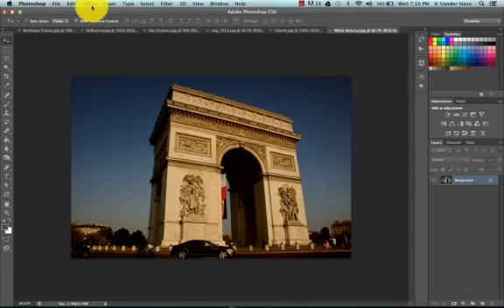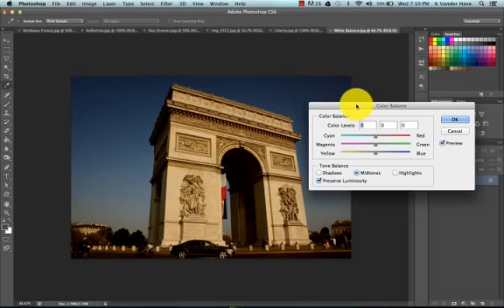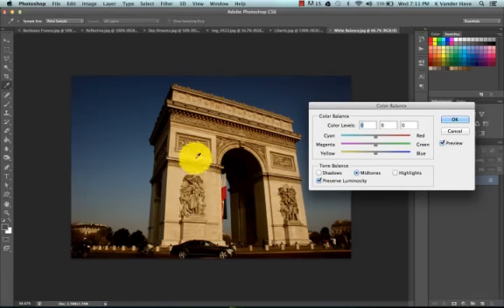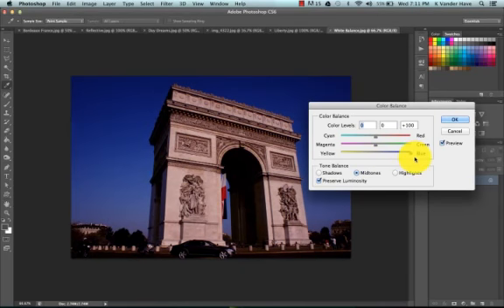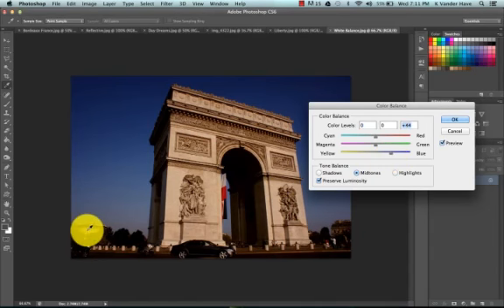White Balance & Color Balance Tool